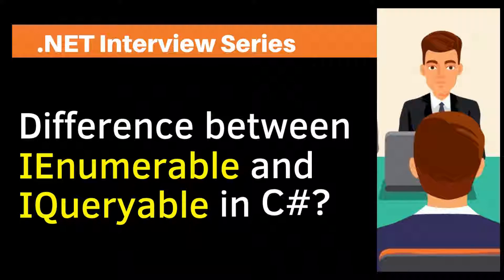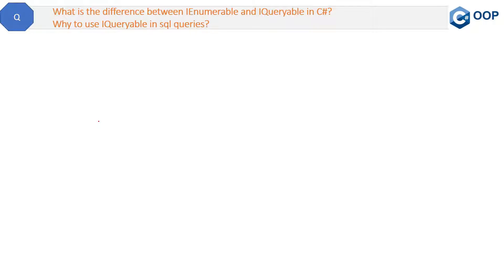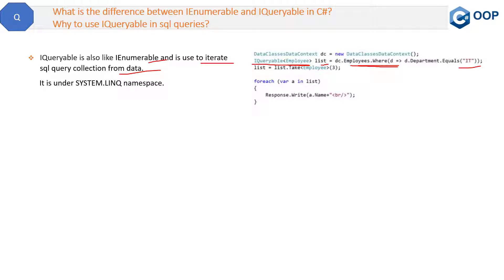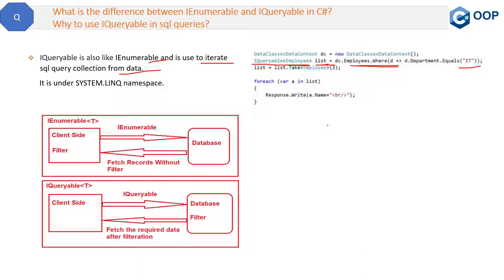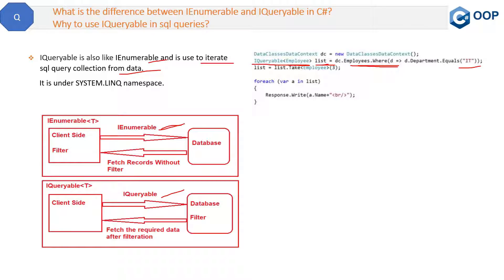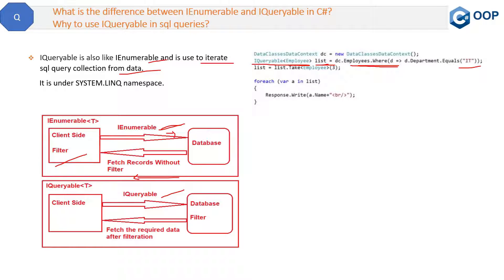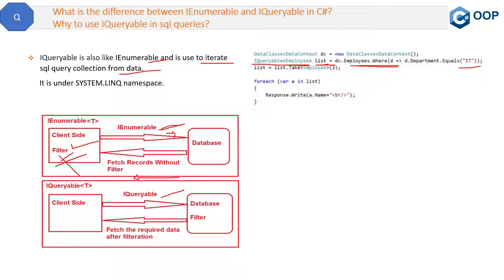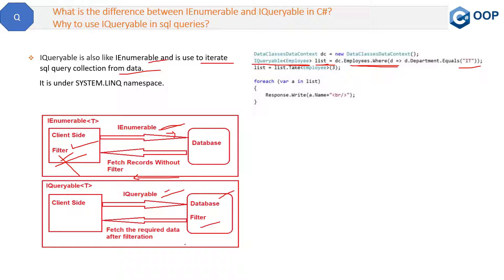What is the difference between IEnumerable and IQueryable in C#?